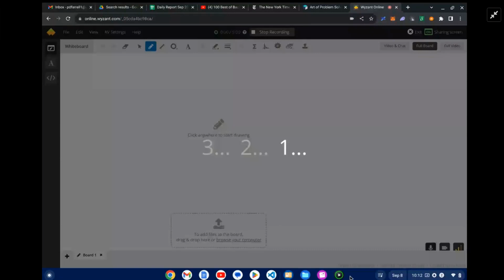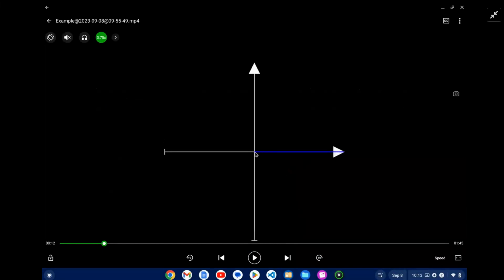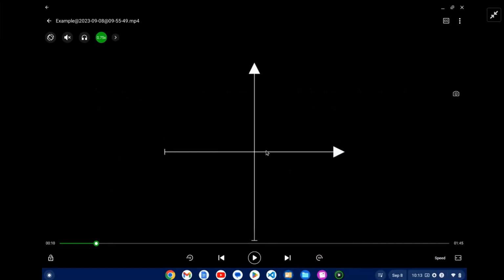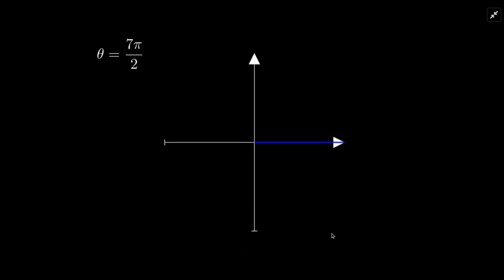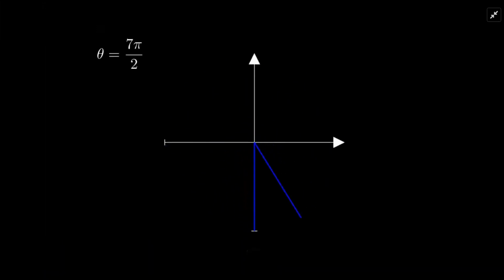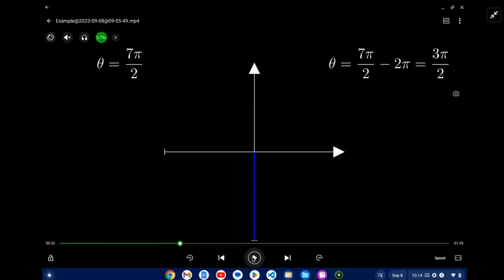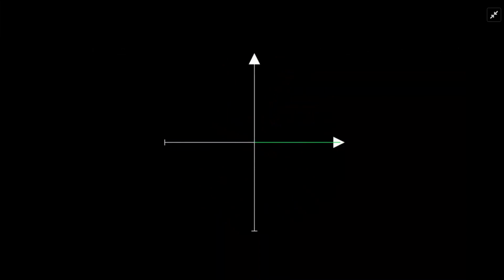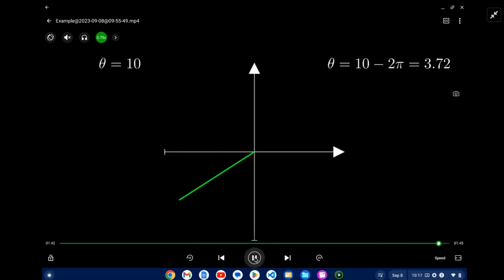Finding Smallest Positive Coterminal Angles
Question: Find the radian measure of the smallest positive angle that is coterminal with the angle having the given radian measure and draw a sketch showing both angles.
1) 7/2π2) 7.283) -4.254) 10

Answered By:

Patrick F.